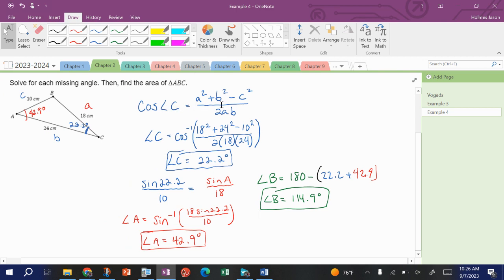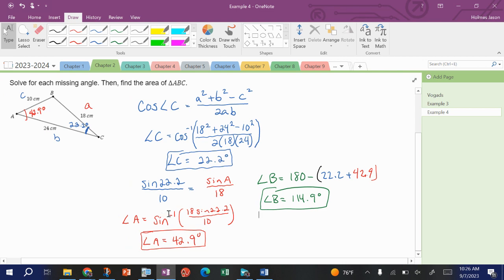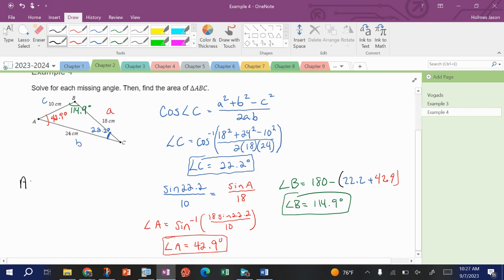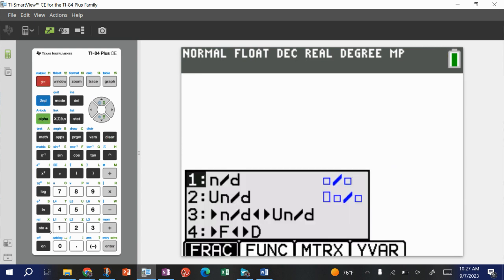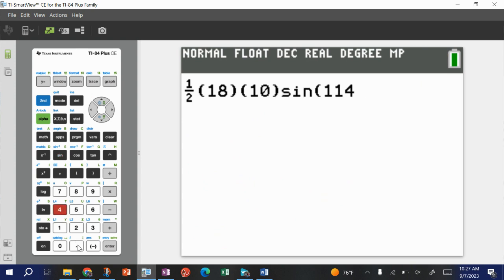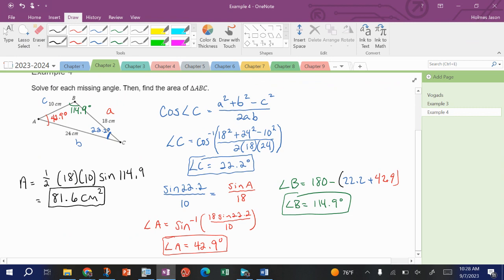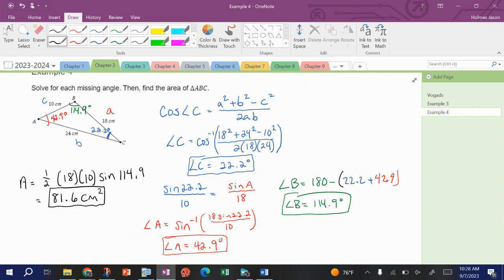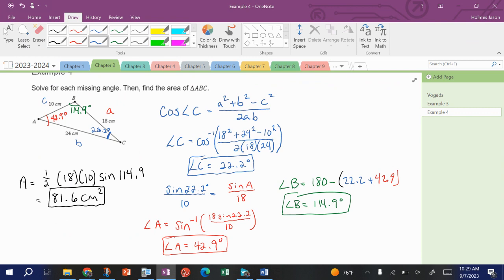2.2 Example 4